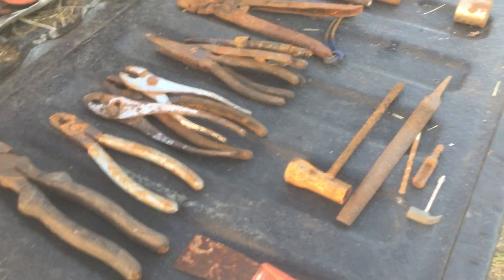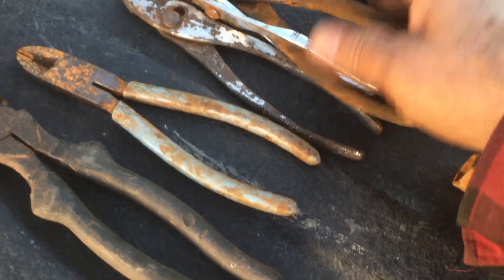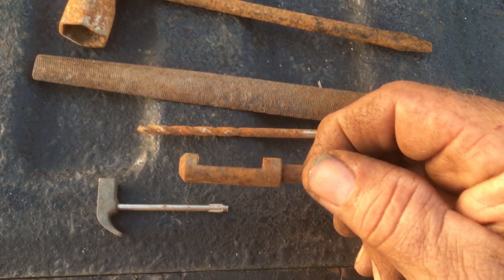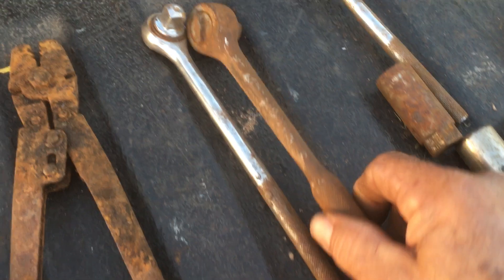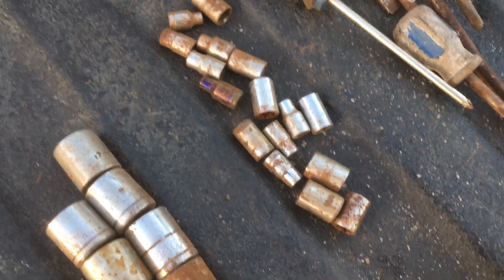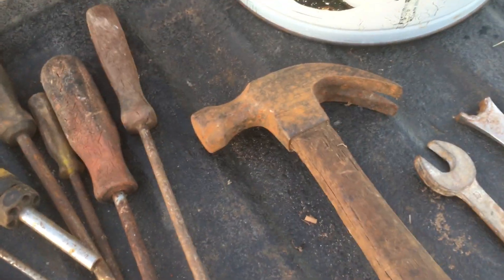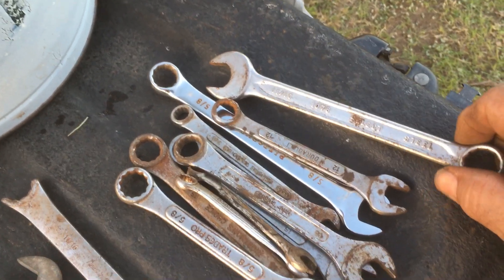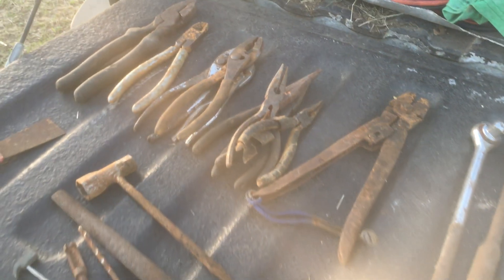Decatur Swap Meet 2023 Part 11 Junk Tools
I like to attend Swap Meets to find parts and tools so I made a playlist on my channel. This is the link. I have been setting up a spot at the Decatur Swap Meet for the last few years to sell some excess parts. N95. Most of the years the weather was poor and the pickings were slim. That wasn't the case this year! No rain, less wind, and the temperatures were above freezing! That meant there was more selling and buying. I did alright. I bought some tools and made some videos on them. Now that I'm home I'll be mentioning that "I got this at the Decatur Swap Meet" when I'm using a tool or using a part I got cheap. Look at the playlist. My videos are very short and run back to back, most of the time without ads when you select "Play All". Thanks!